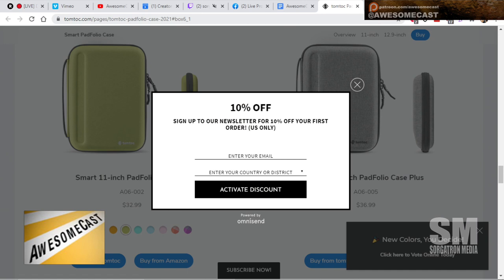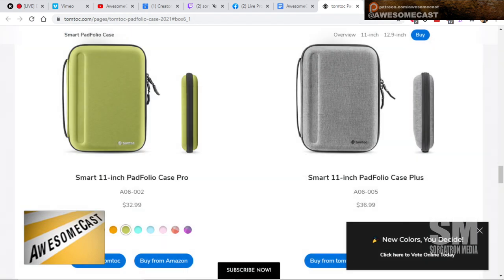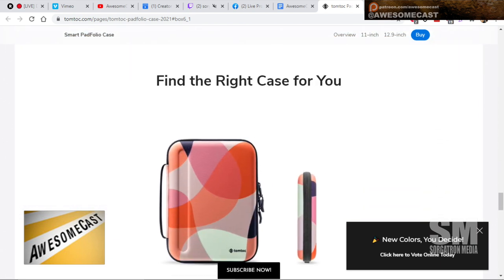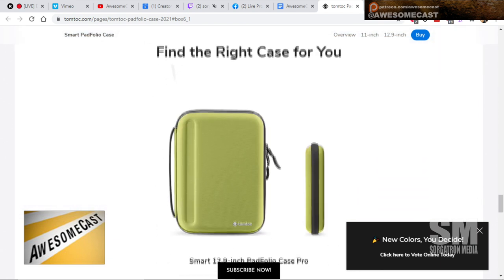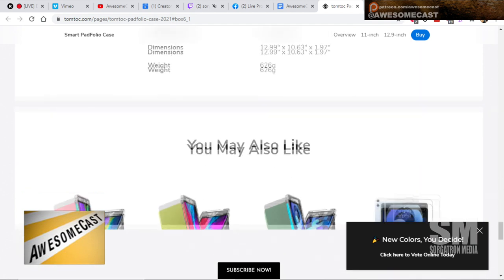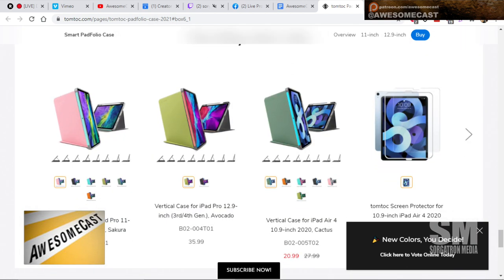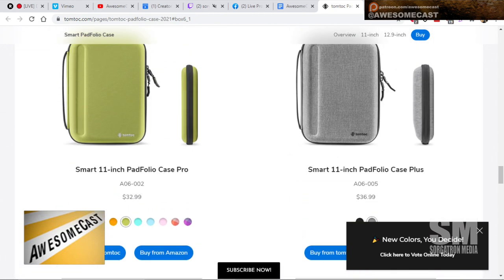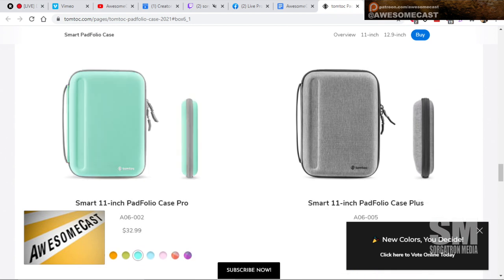SirriusXM is starting TikTok station